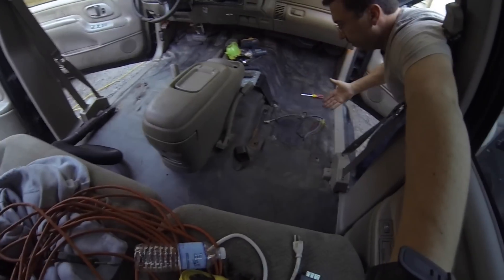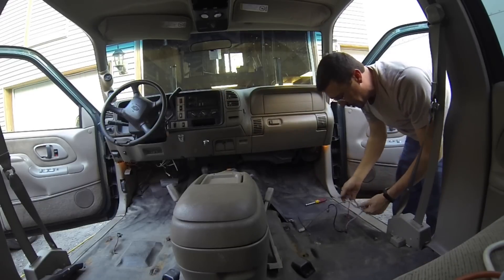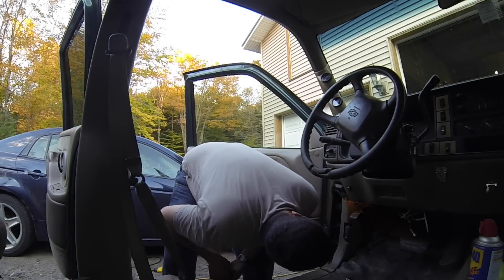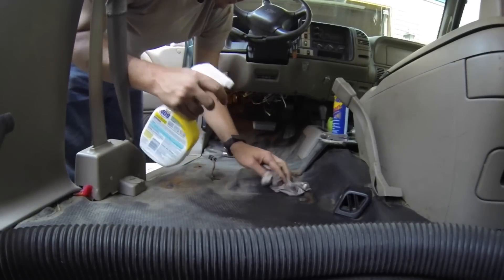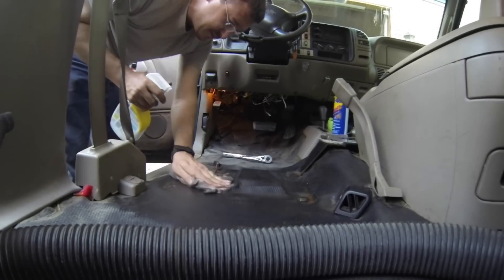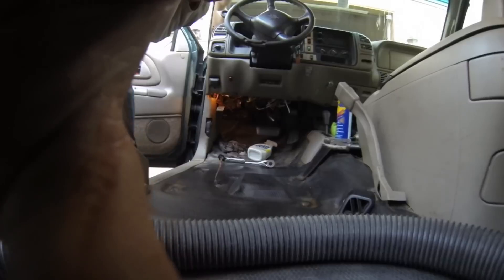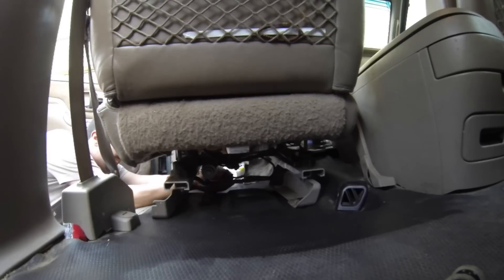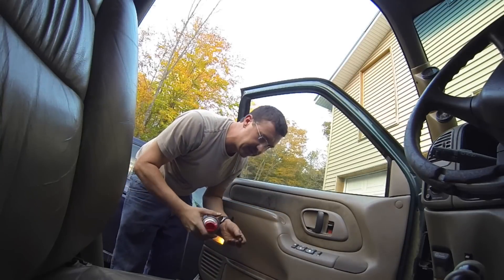3 - Chevy Suburban Leather Seats Upgrade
I picked up some leather seats for the suburban, watch as I put the driver and passenger seat in.